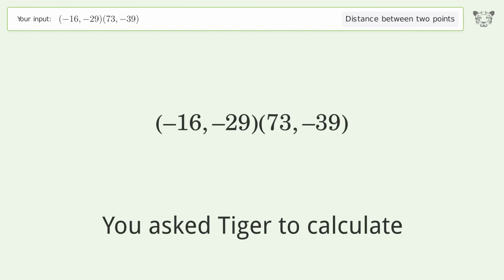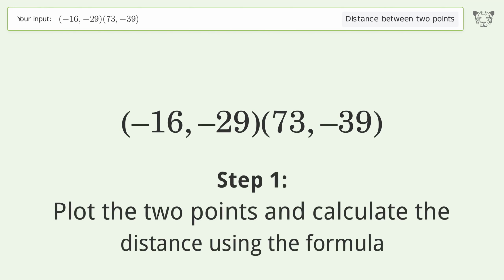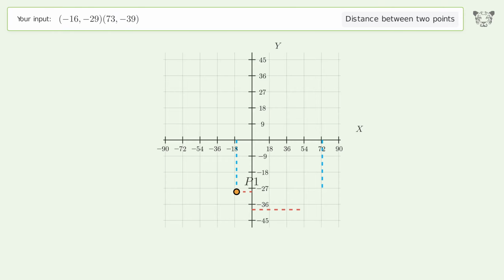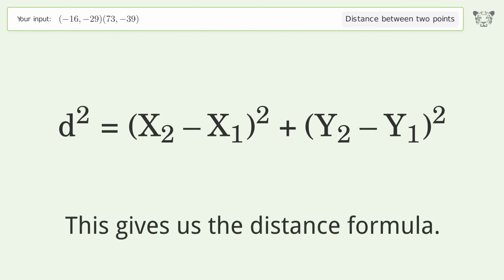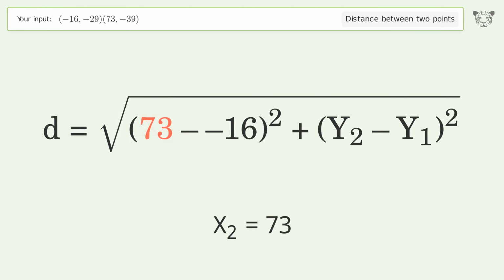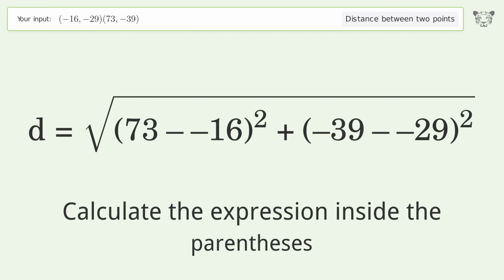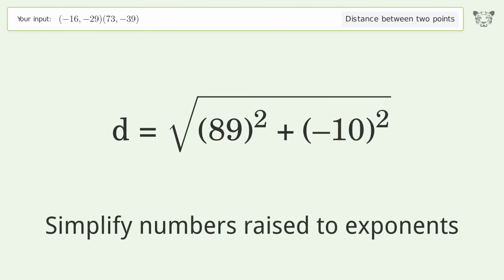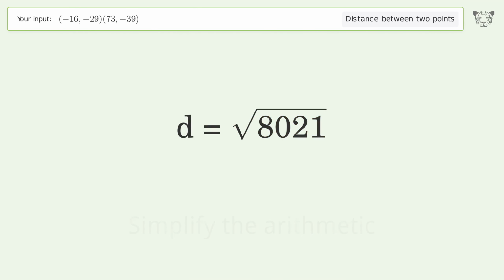Find the distance between two points p1 (-16,-29) and p2 (73,-39): Step-by-Step Video Solution